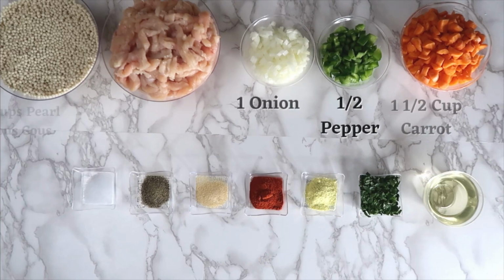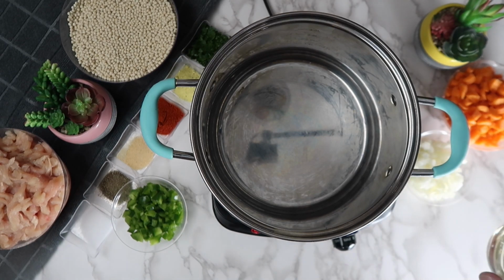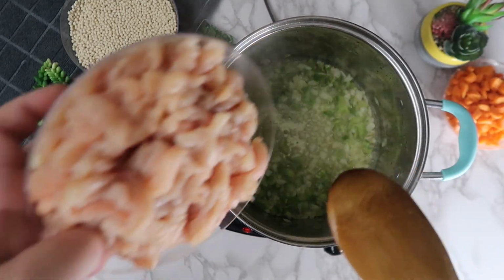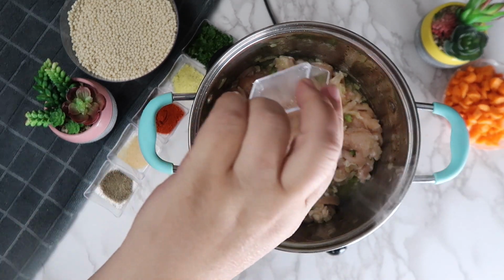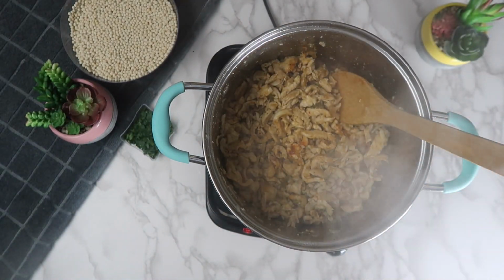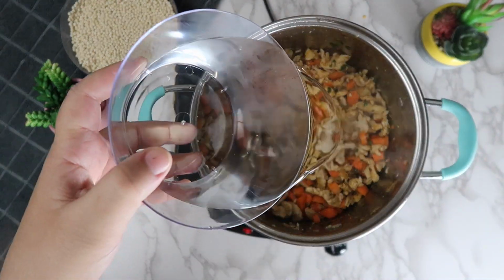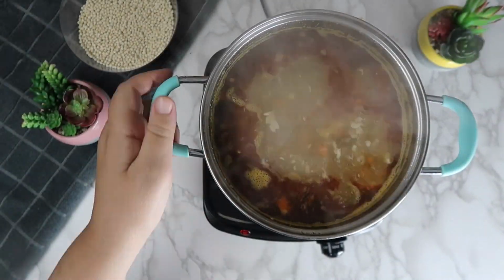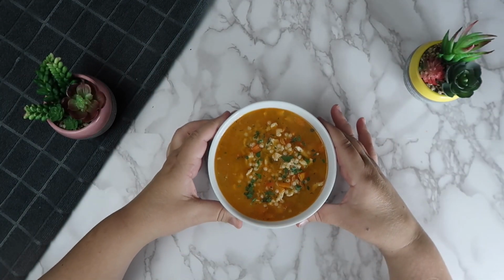Couscous Soup! ~Tasty & Quick Recipes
Hello Everybody! Today we will be sharing a delicious couscous soup recipe! Enjoy!